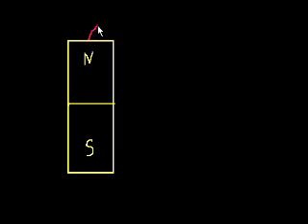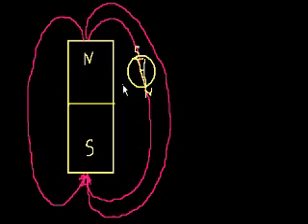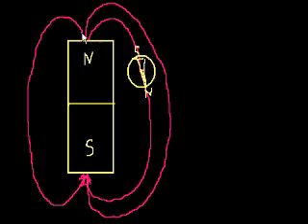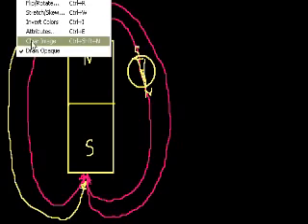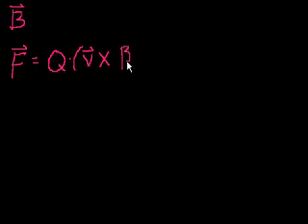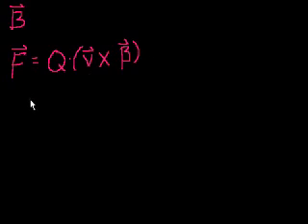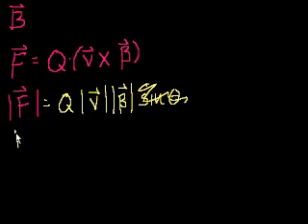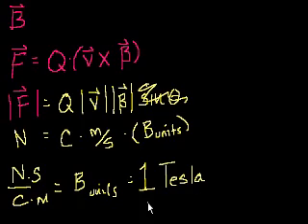108 Magnetism 2